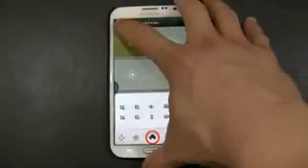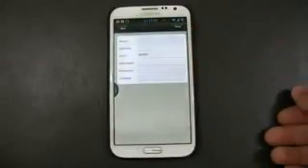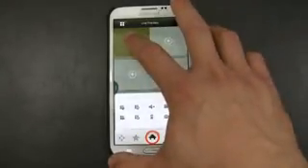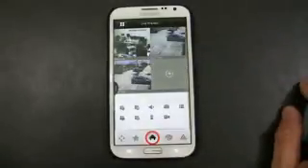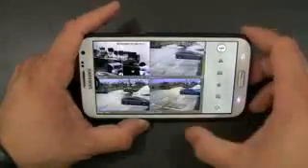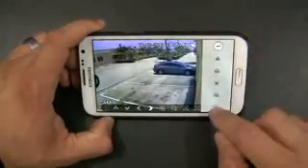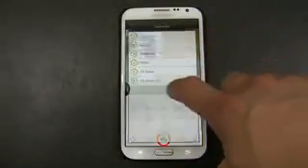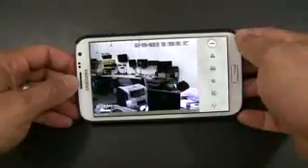How to connect to a DVR using an Android Phone Mobile- Gavsika Secure Solution